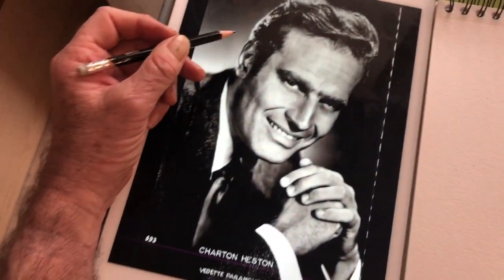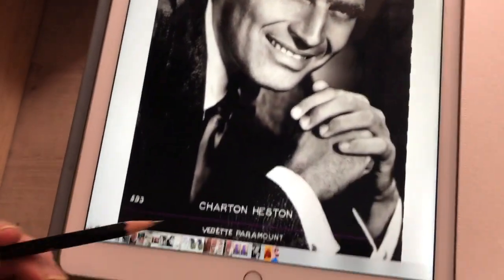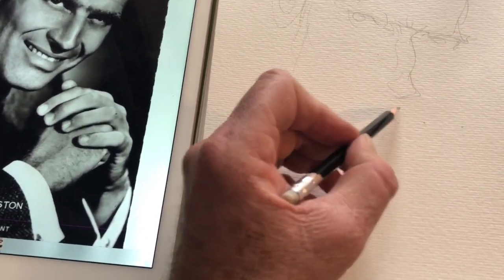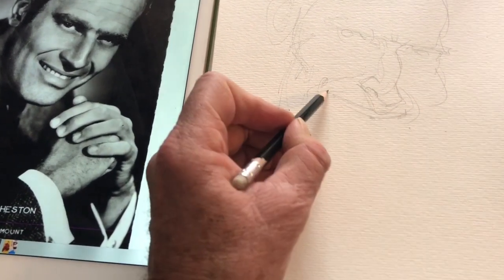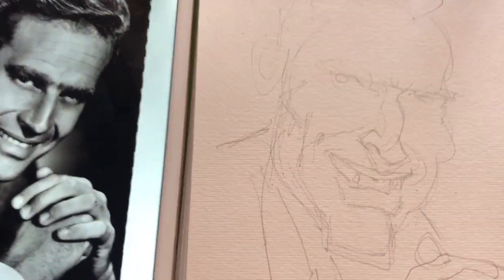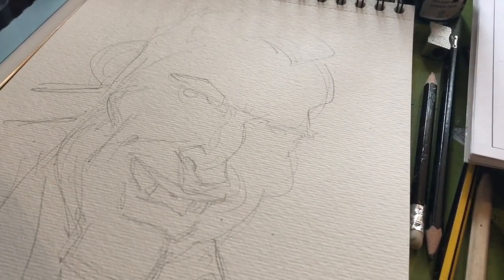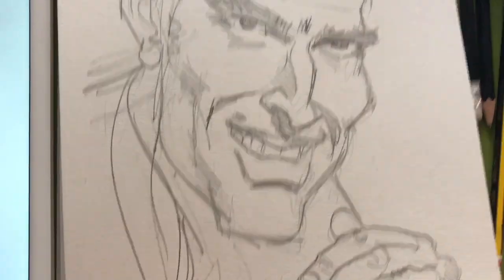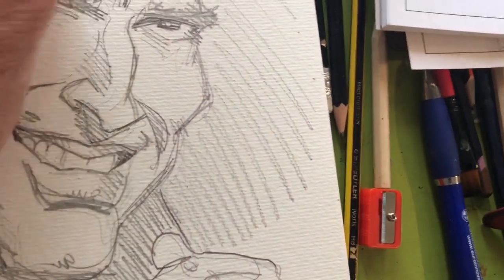Day 2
Lord Paul’s Lockdown Lesson Day 2